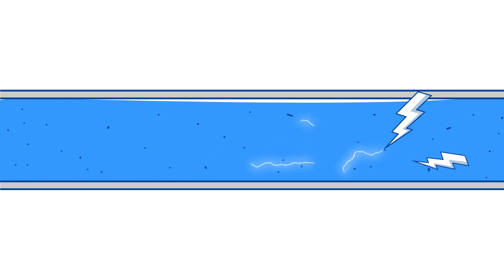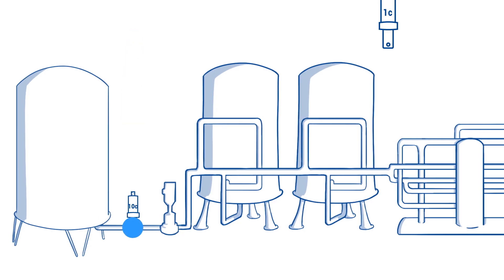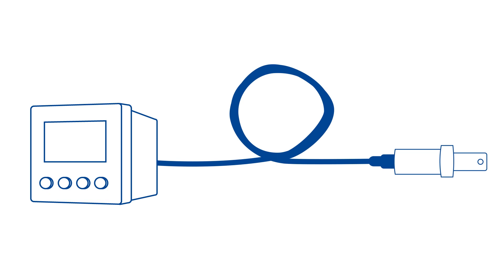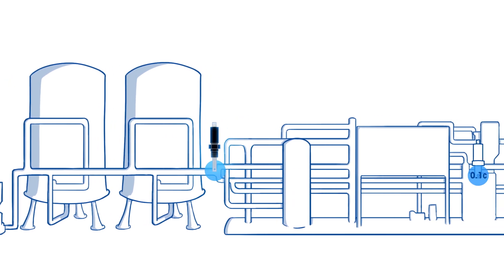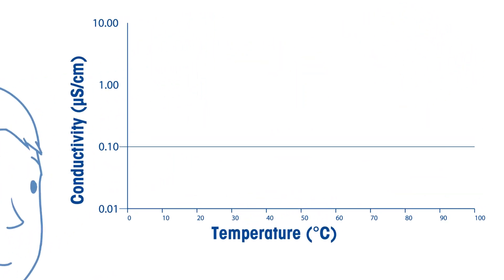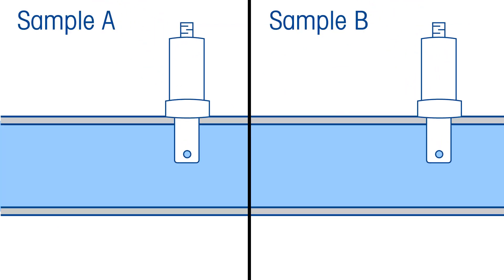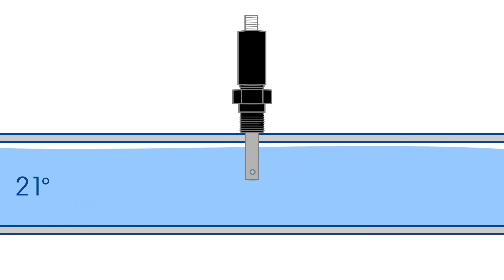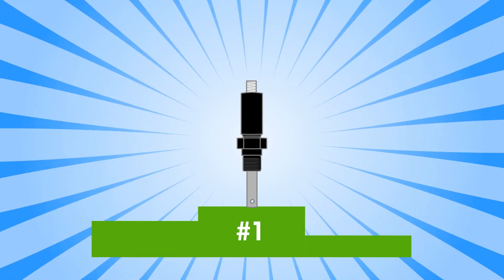Measuring Conductivity of Water with Varying Purity Levels & Temperatures with UniCond Sensors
This video provides an overview on what conductivity and resistivity are, and their role in monitoring the purity levels of different types of water.  It discusses the relationship between conductivity measurements and the purity level of water, and then goes into some of the common challenges of measuring the conductivity of water in process and pure water applications.  Those challenges are often tied to having to use and manage multiple models of conductivity sensors to accommodate the wide measuring range in a typical water treatment system, and compensating for changes in temperature.

The video also introduces UniCond® wide-range, digital conductivity sensors as a way of eliminating those problems and simplifying the selection of your conductivity sensors.

What is conductivity?  It is the measure of a material's ability to carry an electric charge. Conductivity and its reciprocal measurement, resistivity, are important analytical parameters for measuring the purity of different types of waters, including process water and pure water.  As water is purified, it's conductivity is typically reduced by at least four orders of magnitude.

With a wide conductivity measuring range to cover on a typical water system, you typically need different conductivity cell constants that are optimized for each stage of treatment. This means a variety of different sensors.

For more on this, download the METTLER TOLEDO white paper on wide-range, integrated conductivity sensors

METTLER TOLEDO UniCond digital sensors allow you to measure a much wider range than conventional analog sensors.  This means you if you use UniCond digital sensors, you don't necessarily need different conductivity sensors for different parts of the process where concentrations differ substantially.  Using one sensor for your whole range reduces costs by making specification, installation, start-up and documentation simpler.

Another challenge in conductivity measurement is temperature compensation.  Conductivity measurements can vary up to 5% per degree of temperature change, meaning the same concentration can have very different conductivity readings at high and low temperatures.  Digital sensors compensate for this difference, giving you the right reading regardless of the temperature.

Learn more, or request pricing for UniCond digital conductivity sensors